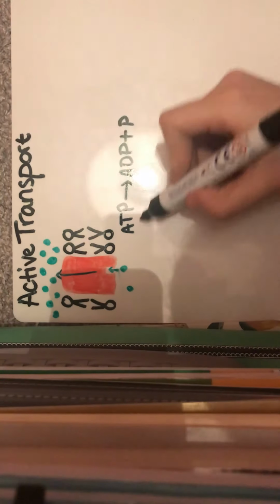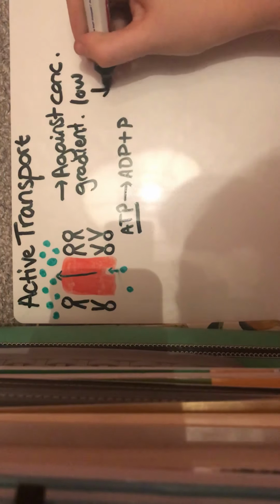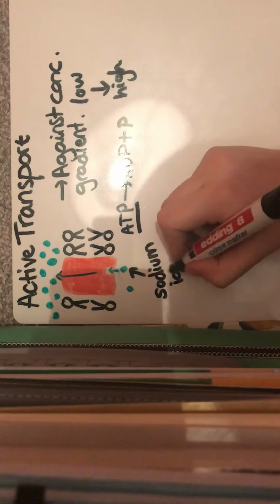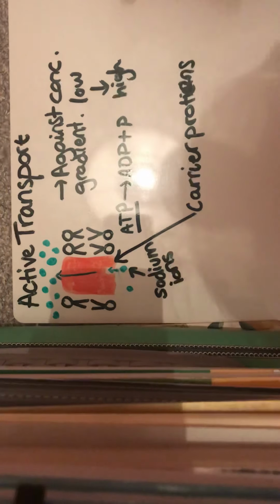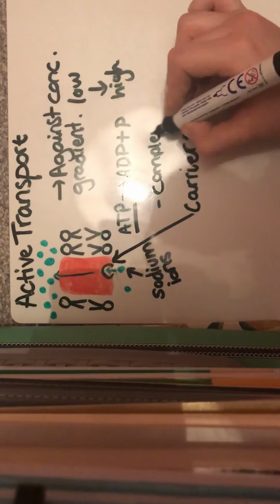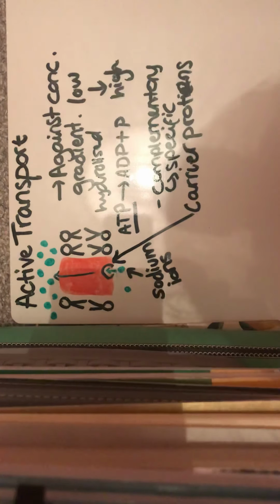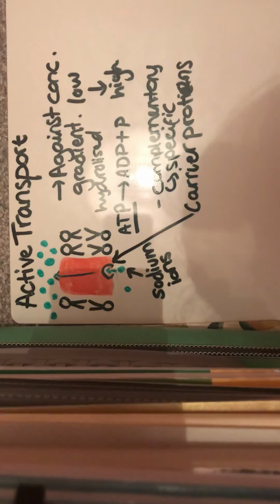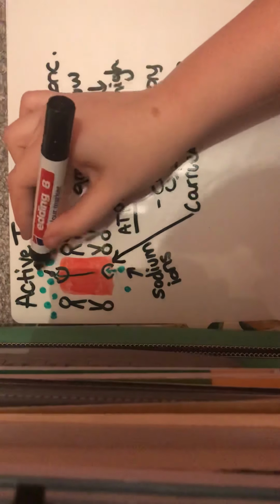Active Transport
Active transport as part of the membranes topic (2.5)